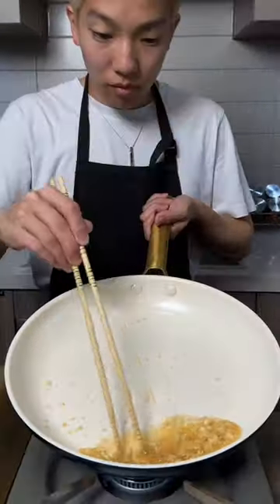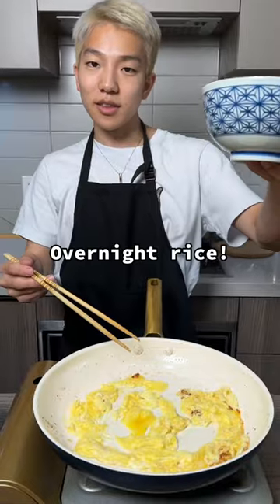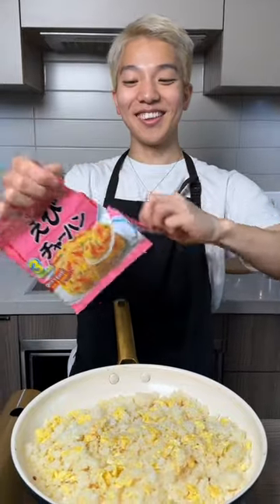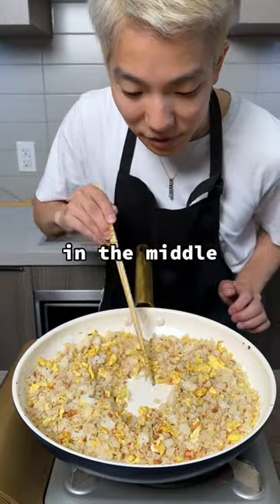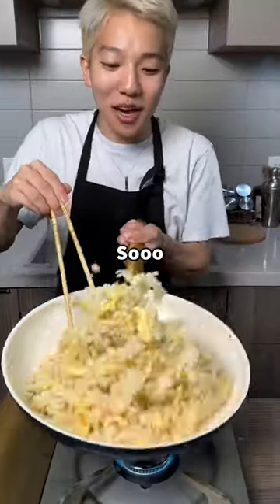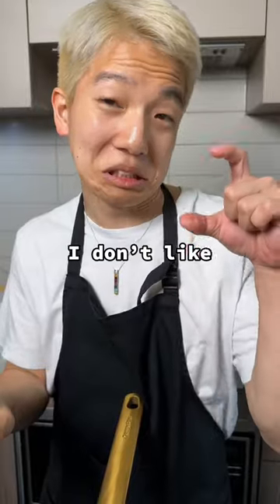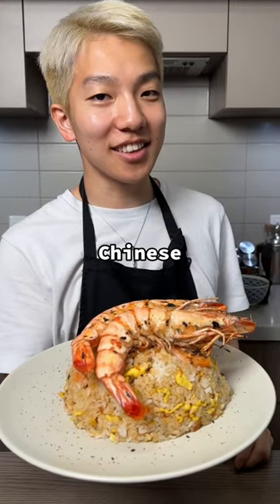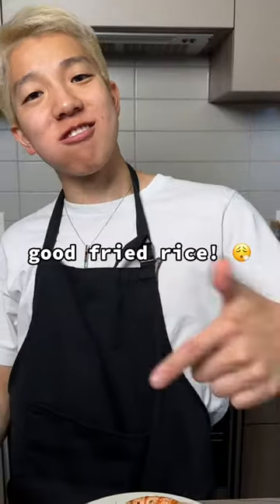Ken makes Shrimp Fried Rice for @mrnigelng 🇯🇵 style. Is he nephew yet? 🫣